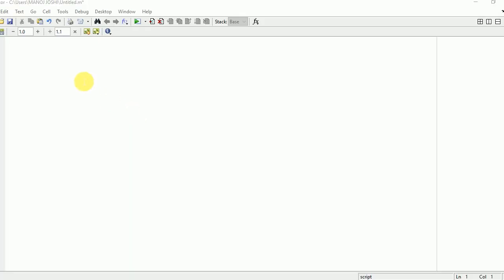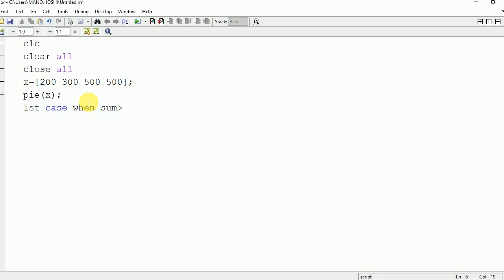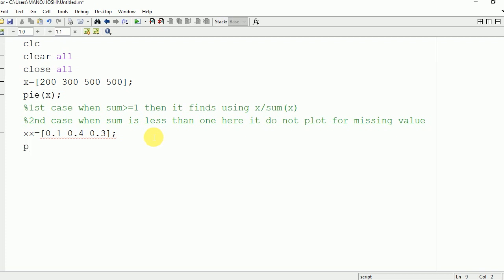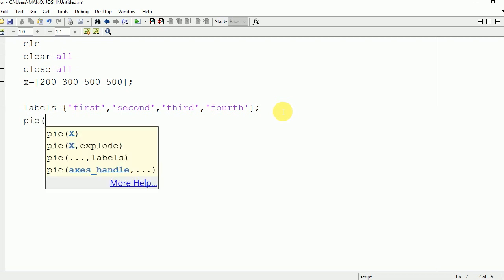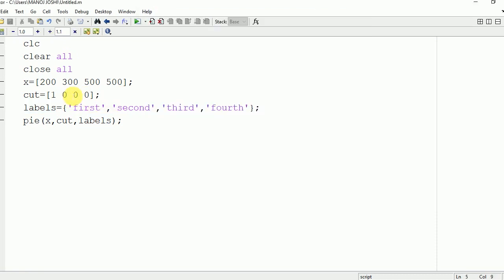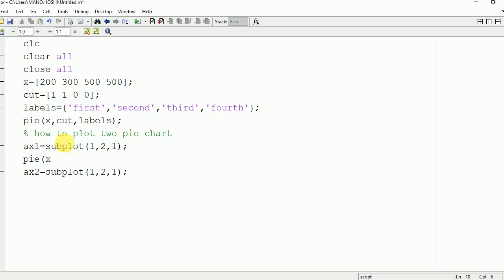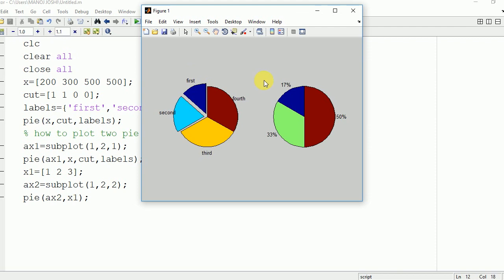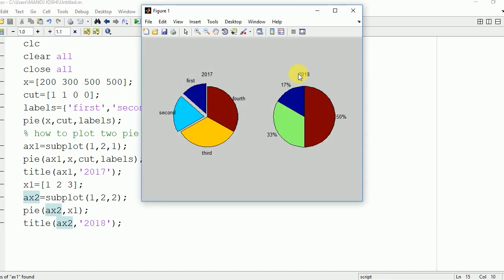Pie chart plot in matlab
In this video i am going to explain how to plot pie graph or pie chart in matlab.We are having pie(x) function for that in matlab.There are two possibilities and we will discuss both in the video.For similar matlab programming videos visit following links